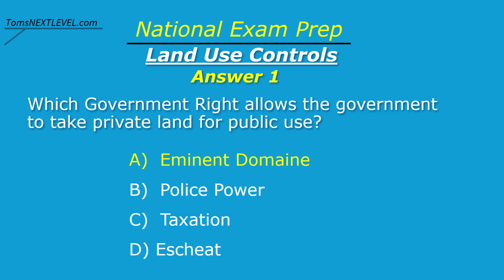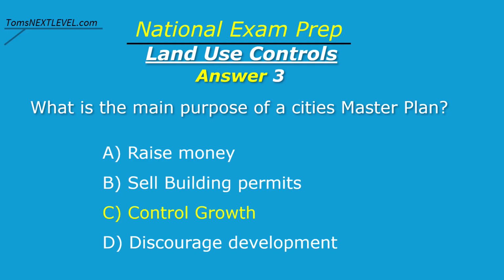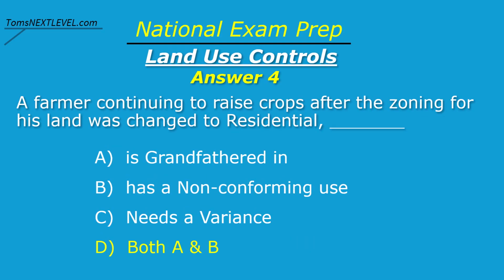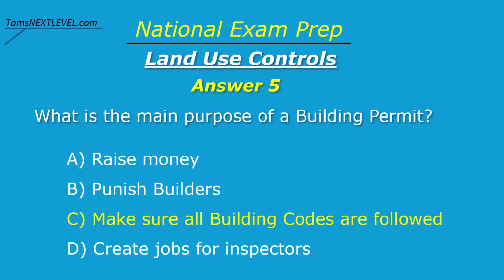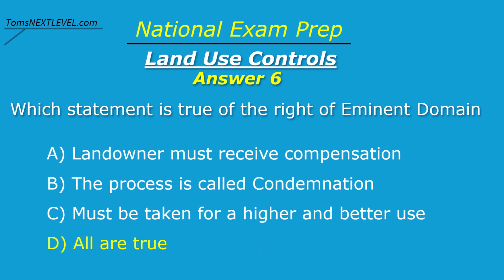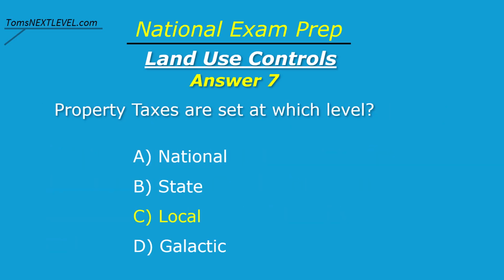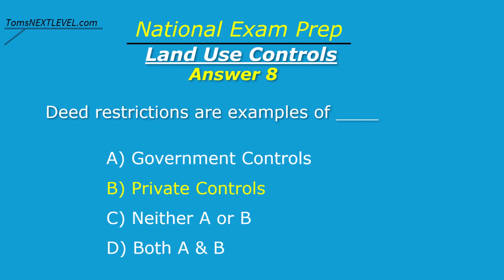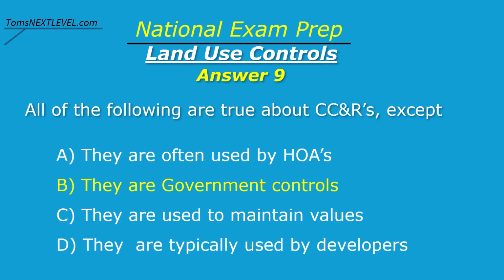Practice Exam 9 Land Use Controls Questions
Practice Exam for Land Use Controls. 9 Questions with Answers and Exam tips.
See my Practice Exams for all 10 National Exam Topics.